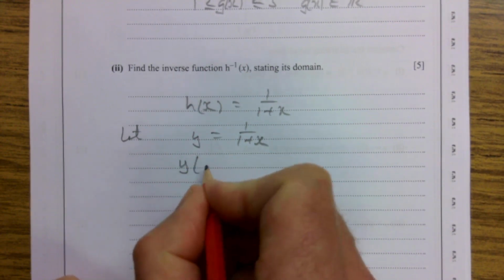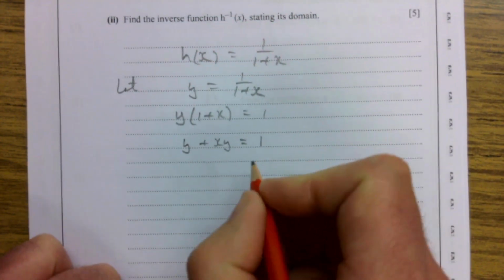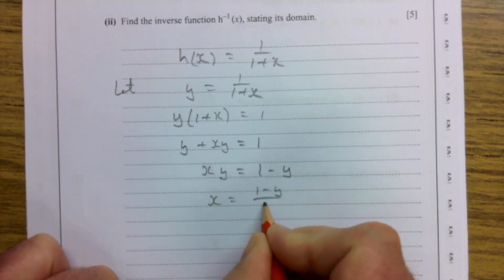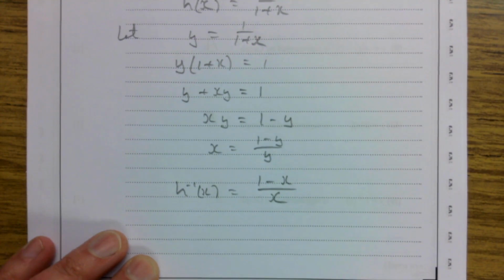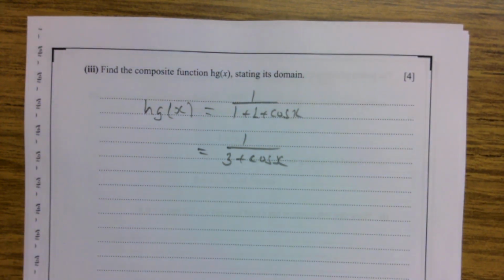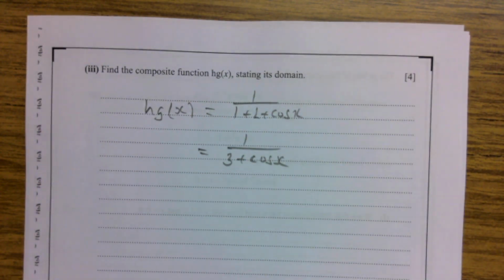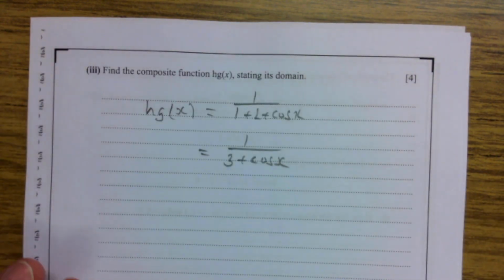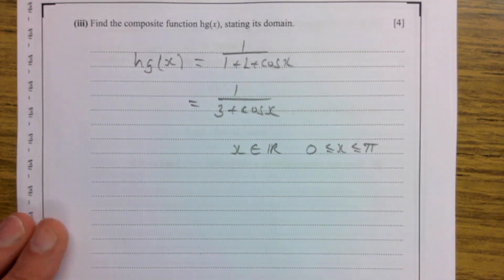CCEA A2 Pure Summer 2022 Reserve Qu 4